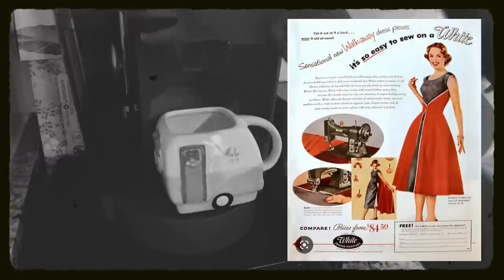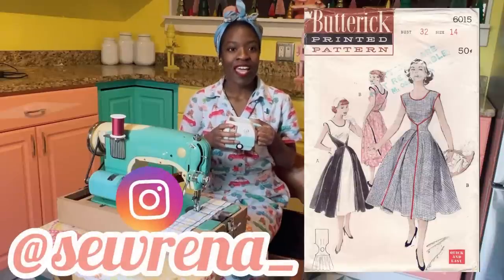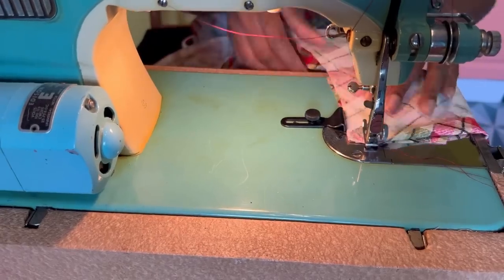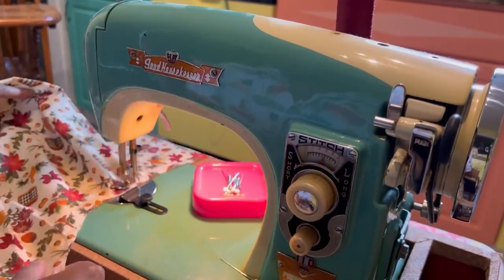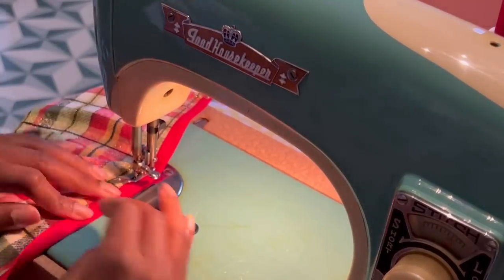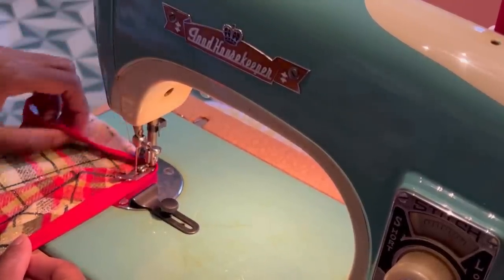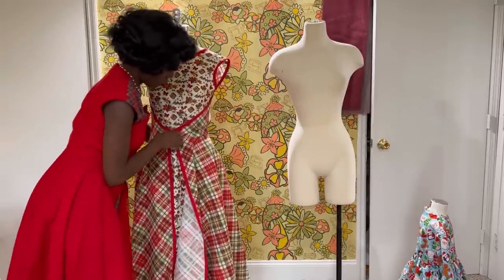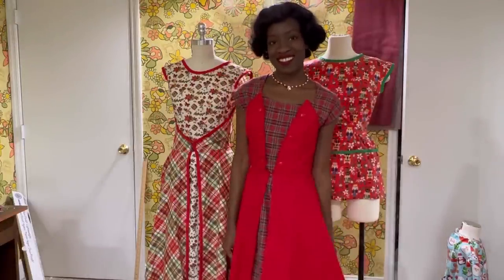I Made Butterick’s Walkaway Dress| @StephanieCanada walkaway dress challange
Musician: Rook1e

Pattern from: @StephanieCanada